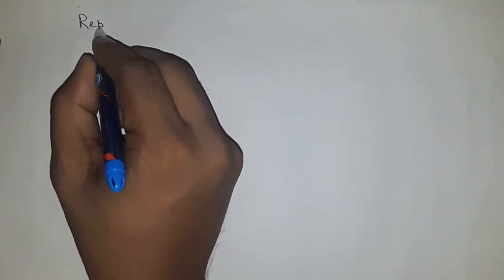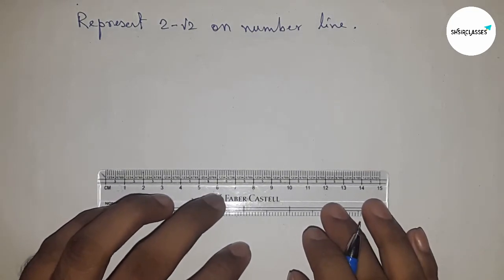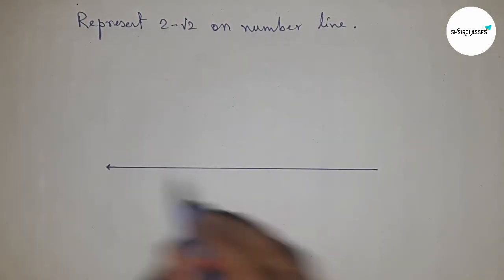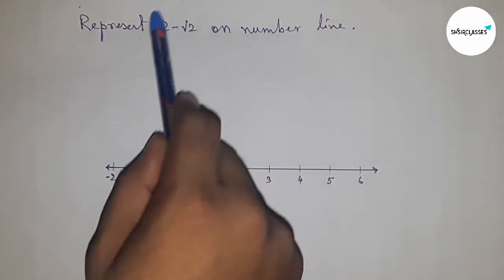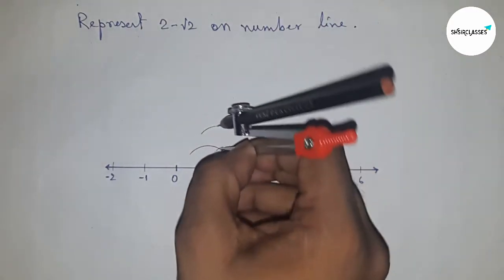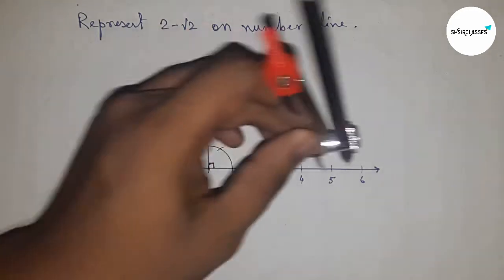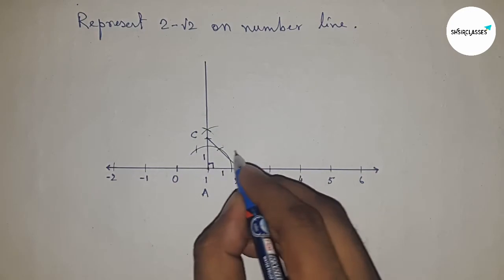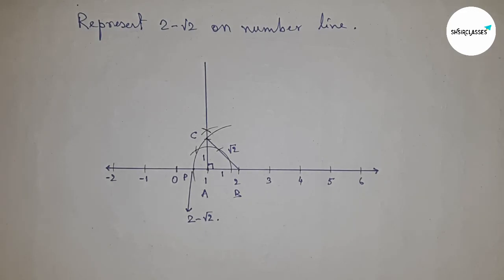How to represent 2 - root 2 on number line.locate 2- root 2 on number line.shsirclasses.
In Easy Way how to represent 2 - √2 on number line.locate 2- root 2 on number line.Geometrical Construction.